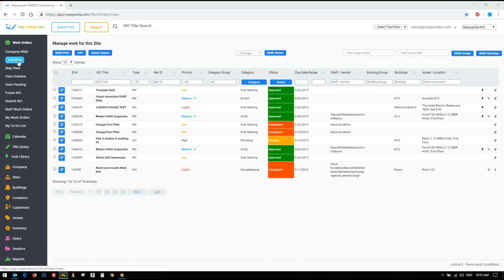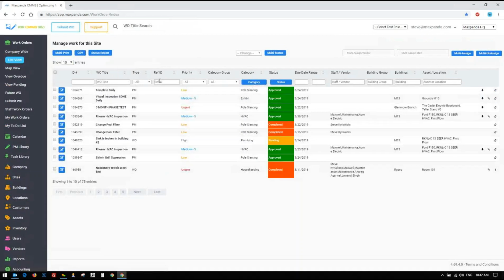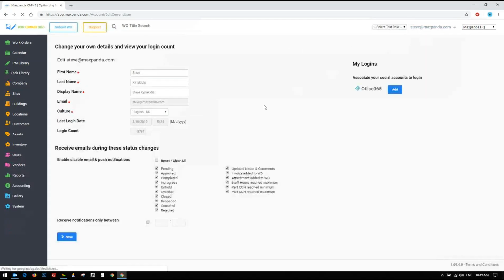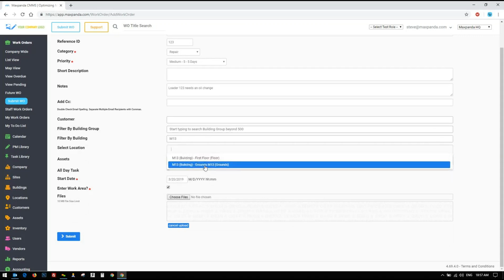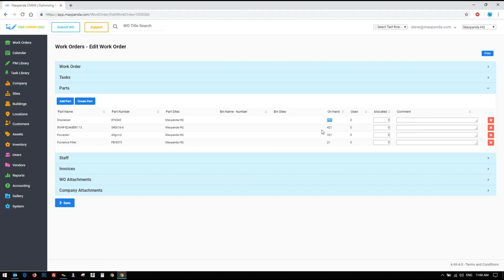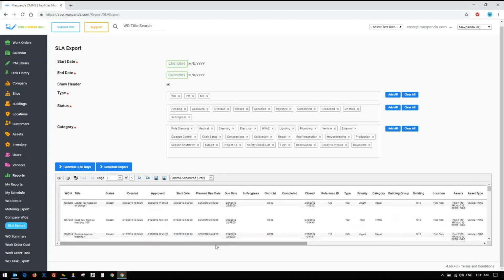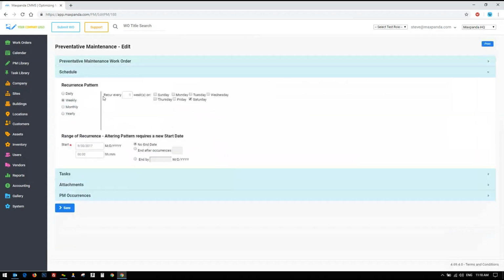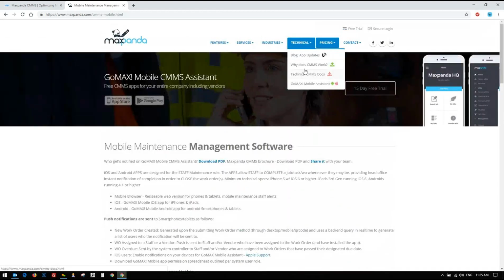Maxpanda Live Webinar - March 2019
Web-Based Software is software you use over the internet with a web browser. You don't have to install any CDs, download any software, or worry about upgrades.

If you've ever used an online bank or web-based email like Gmail, Hotmail or Yahoo then you've already used web-based software.

When you use web-based software you don't have to worry about anything technical jargon, you can just do your work. We handle all the security, uptime, backups, upgrades and the rest of that nerd stuff.